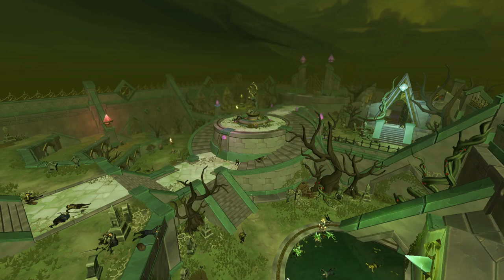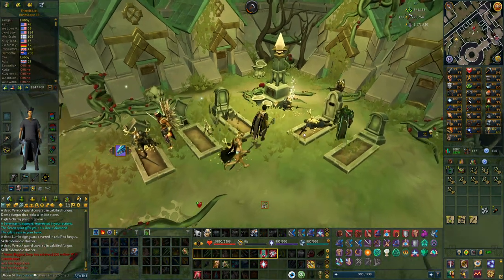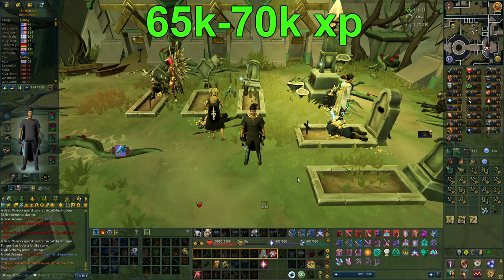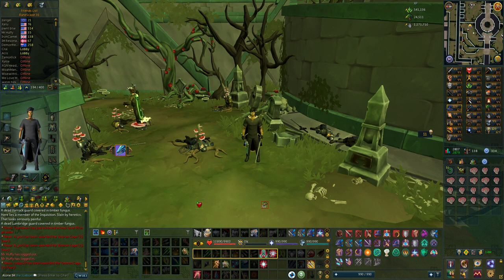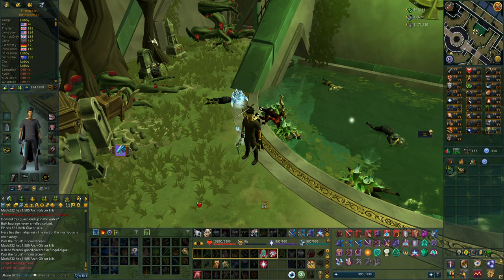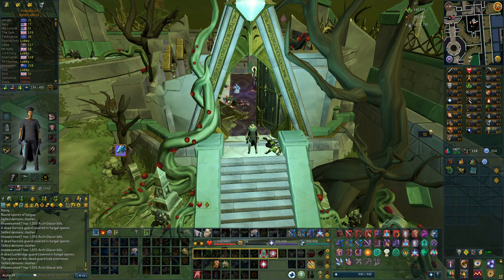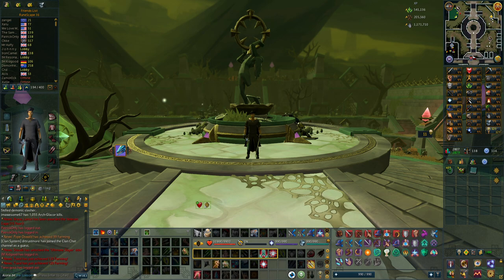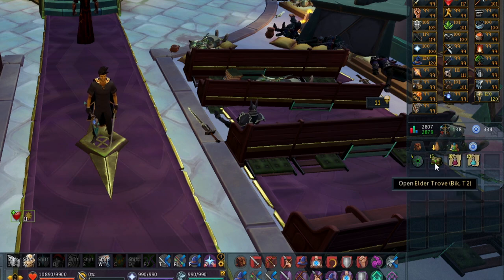How Good Is Skilling In The Croesus Front? (Xp Rates with few boosts) [RuneScape 3]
In this video i try out all the new skilling methods in the croesus front, woodcutting, fishing, hunter and mining.
All of these methods are made to be AFK and will not be the best methods to train skills when it comes to xp an hour.